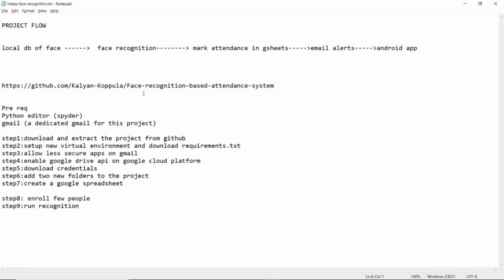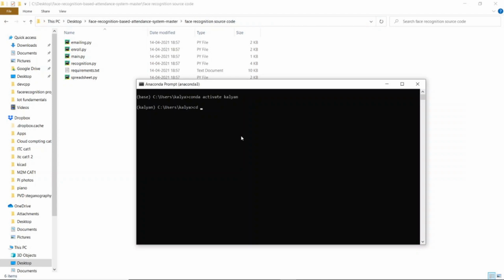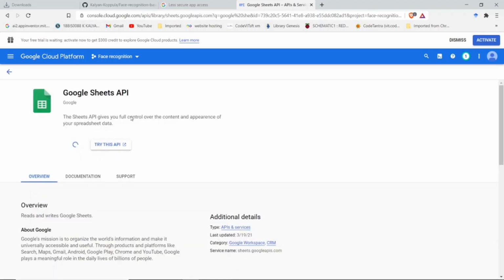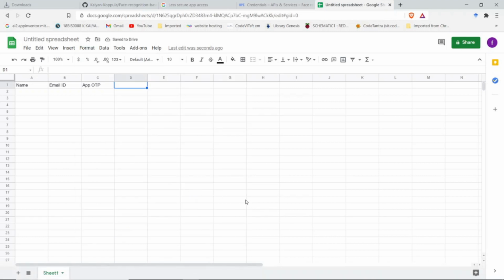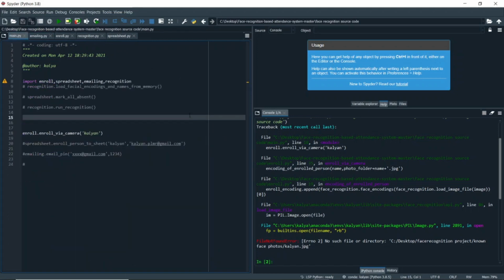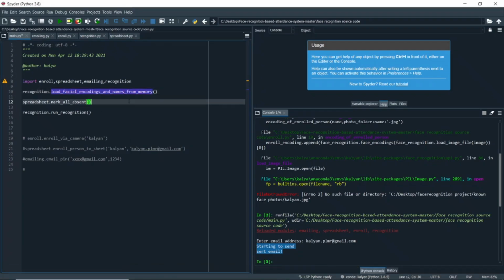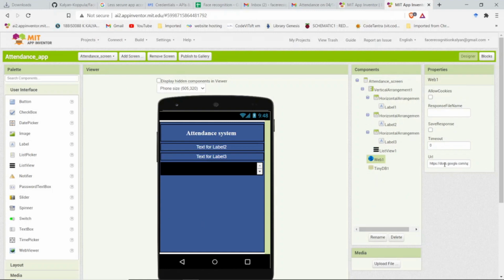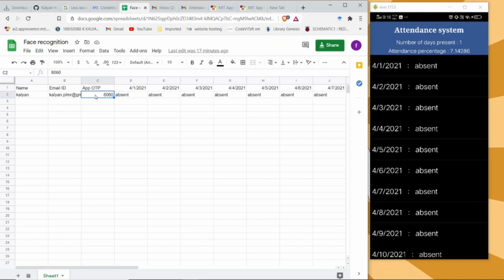Face recognition based attendance system using python with google sheets and android app.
Python implementation of face recognition-based attendance system with google sheet as the cloud storage. This video walks you through the processing of executing this project on your PC. The source code is available on GitHub along with the aia file for the android app.
Prerequisites :
1. Python editor of your choice (Spyder).
2. A new Gmail account.

Timestamps:
00:00 - Intro
00:30  - Project flow
01:45 - Download and extract project
02:55 - Create a new virtual environment
03:42 - Activate virtual environment
04:00 - Download libraries from requirements.txt
NOTE:
If there is any error installing via the requirements file , install the libraries manually.
Required libraries:
face_recognition
opencv-python

smtplib
gspread
oauth2client
pickle-mixin
Use the command
pip install lib_name     to install the libraries.

05:05 -Enable less secure apps on google account
05:55 -Google cloud console
08:30 -Download credentials
10:05 -Creating a Google sheet
12:44 -Configure python files on Spyder
16:00 -Enroll new person
18:00 -Recognition model
21:00 - Building the app on MIT app inventor